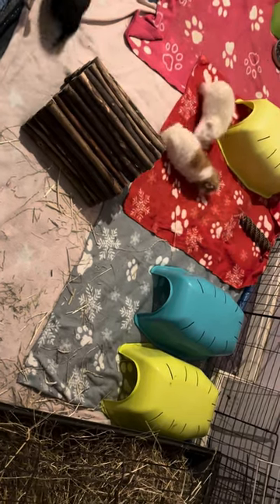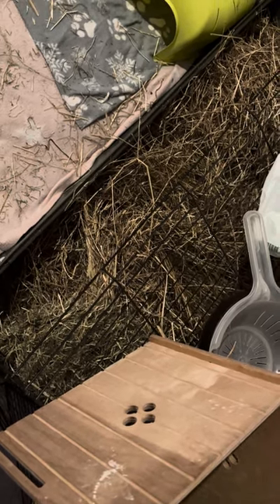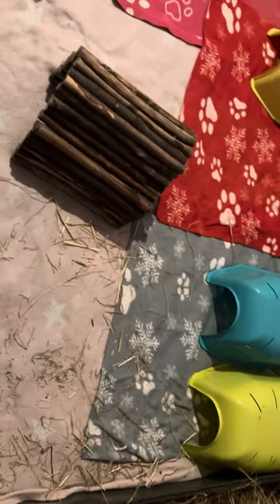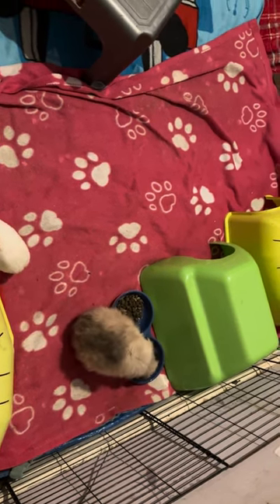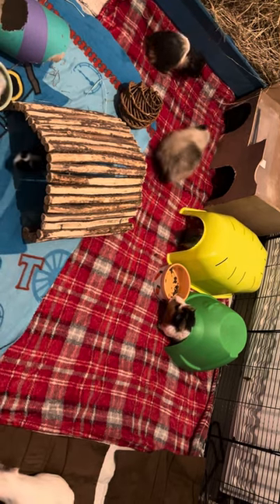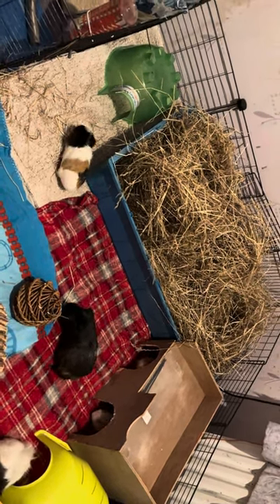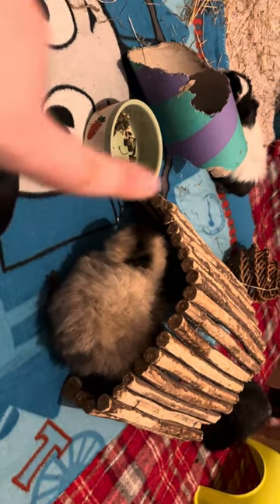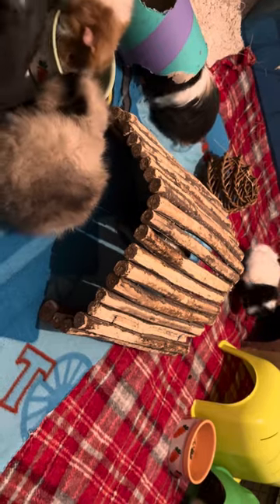Guinea pig c and c cage tour